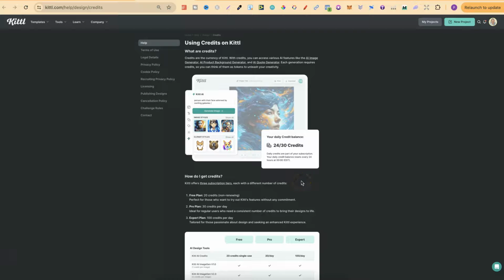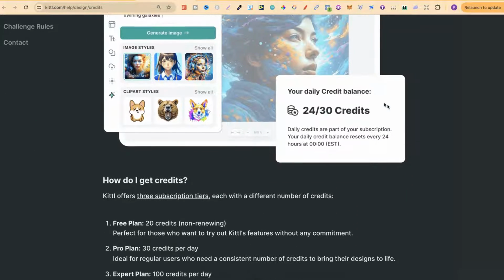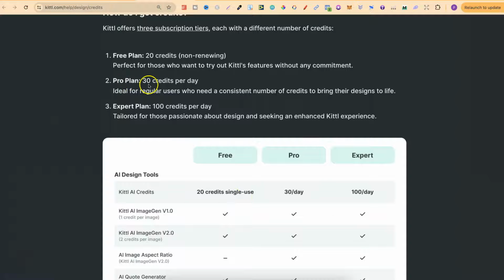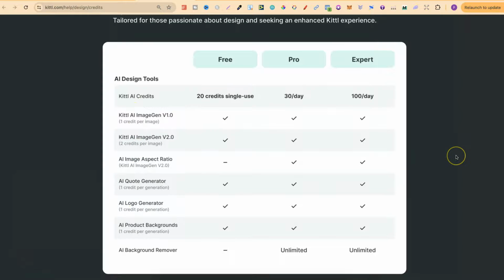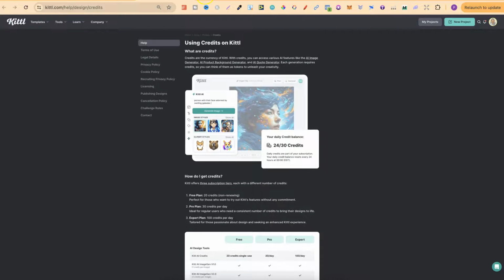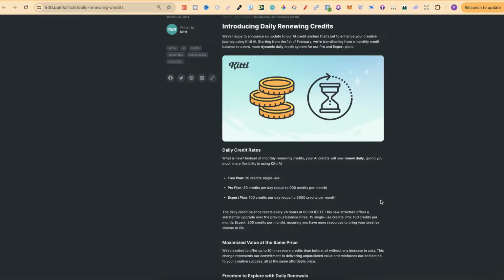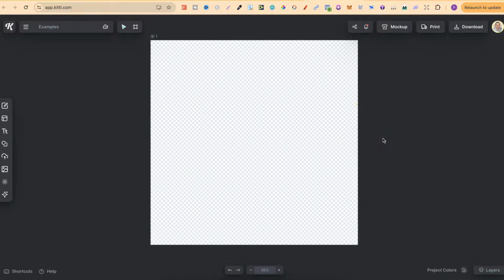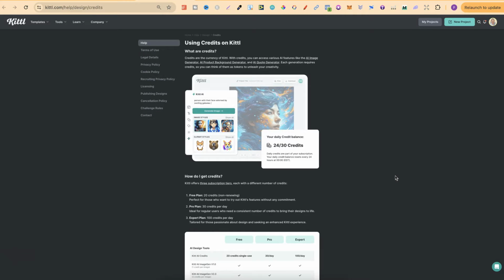How Does Kittl Credits Work?